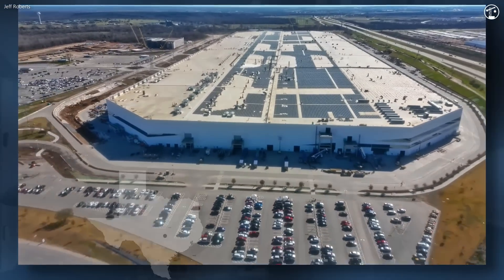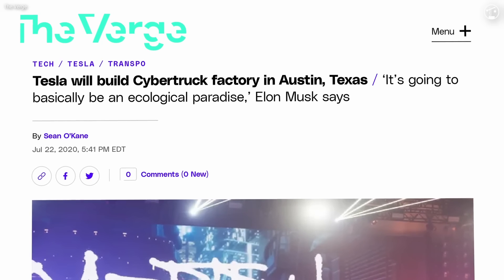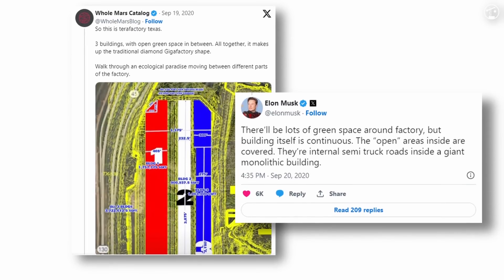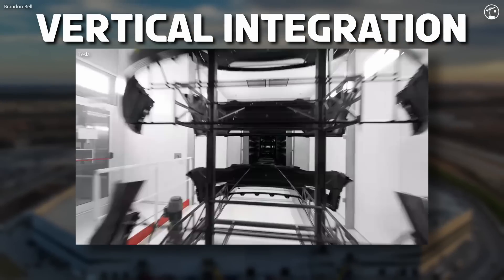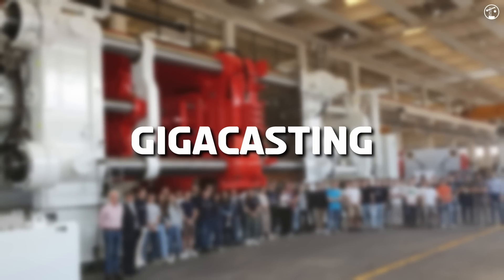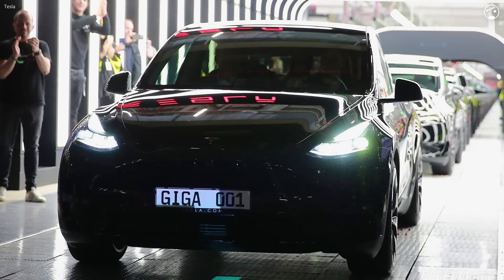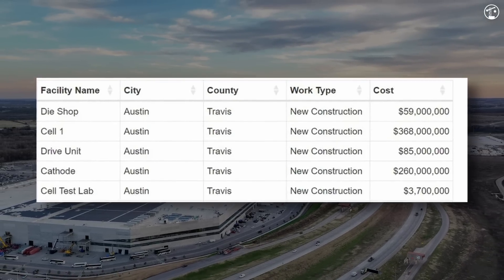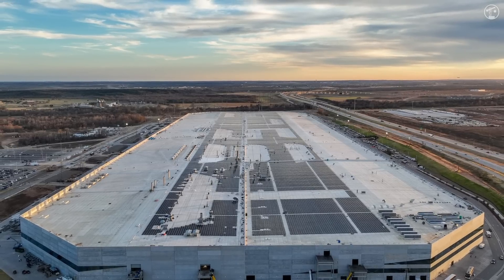Why GigaTexas is Tesla’s Most Interesting Factory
Tesla's Gigafactory in Austin, Texas, represents a monumental achievement in both scale and ambition, designed to produce over 5,000 Model Y vehicles per week. This $1 billion project was constructed rapidly despite the global pandemic and has become a symbol of Tesla's vertical integration strategy. The factory not only manufactures cars but also produces 4680 batteries entirely in-house, embodying Tesla's vision of controlling every aspect of its supply chain. However, recent challenges with the 4680 battery production, technical difficulties, and costly expansions have cast doubt on the long-term viability of the facility. While Tesla has invested heavily in this site, including plans for a massive AI-focused data center, questions remain about whether the Gigafactory will deliver on its promises or become a cautionary tale in industrial innovation.